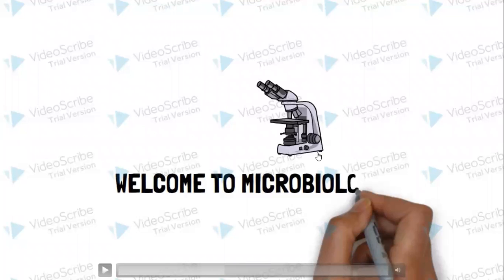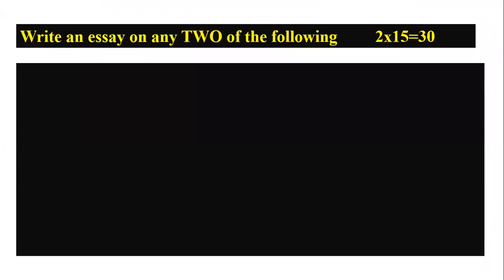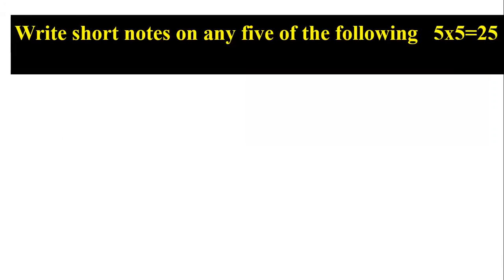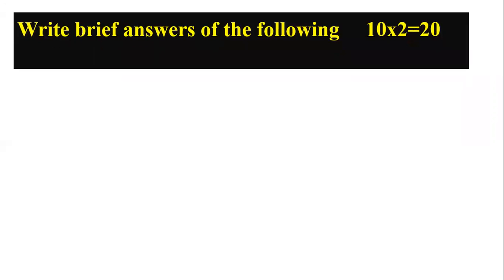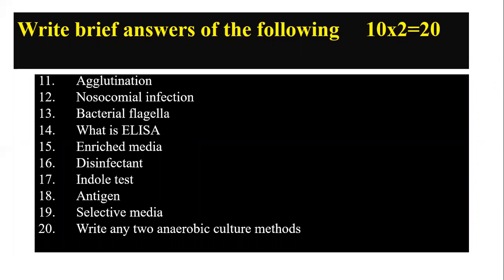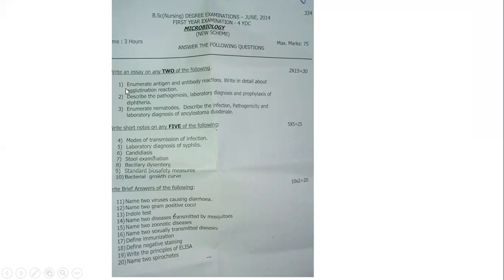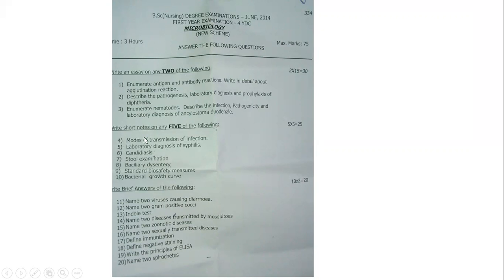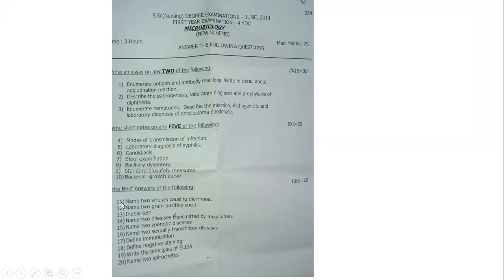Dr.NTR UHS 1st year Microbiology Model paper#1st year B.sc Nursing Model paper#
Given the Details of B.sc Nursing Microbiology theory Model paper